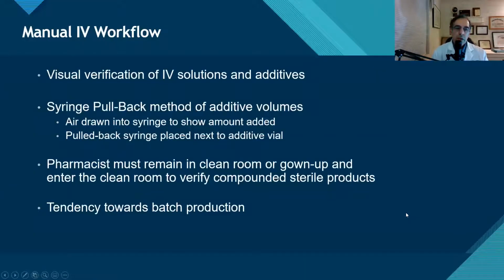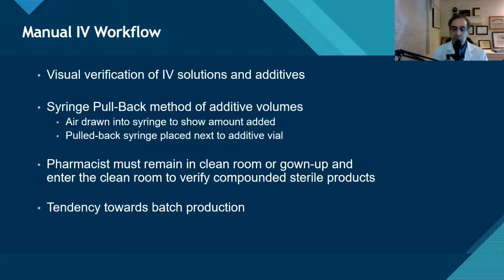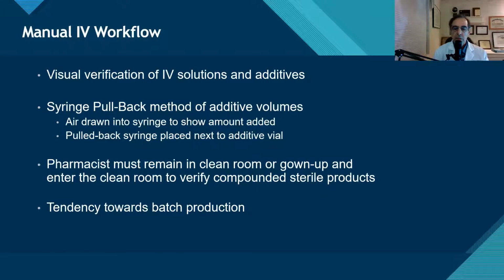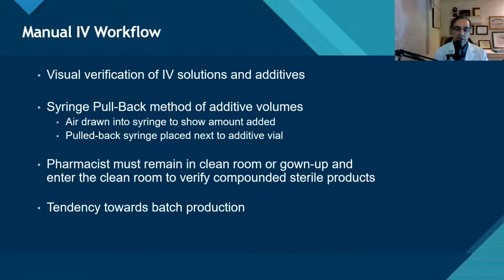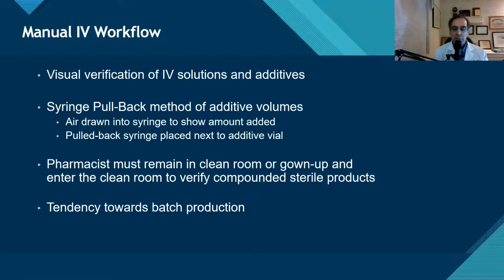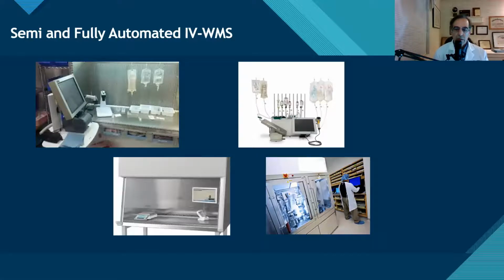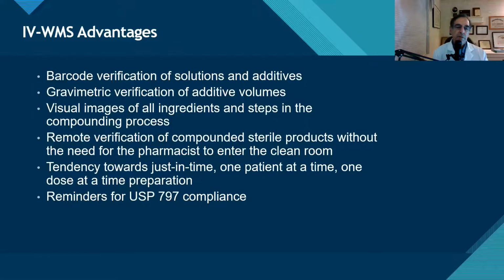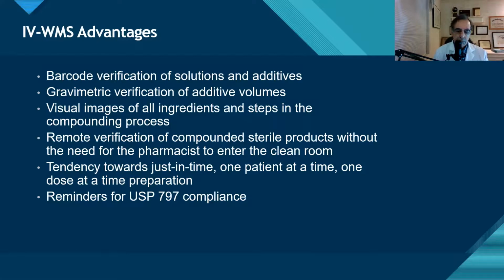Pharmacy Informatics IV Workflow Management Systems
Episode 43: Let's take a closer look at intravenous solution workflow management systems. This technology is used to go beyond the sterility and stability concerns addressed by USP 797 and ensure that we are getting the right drug in the right amount into the right IV for the right patient.